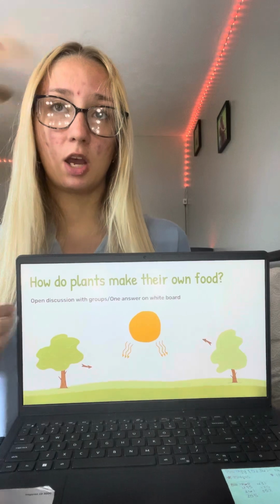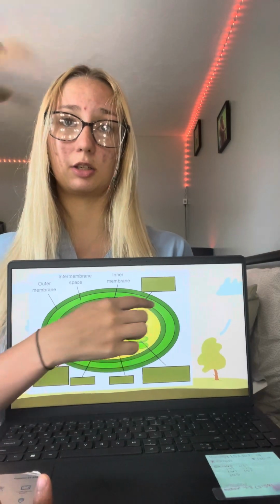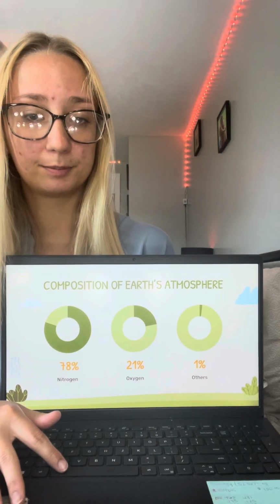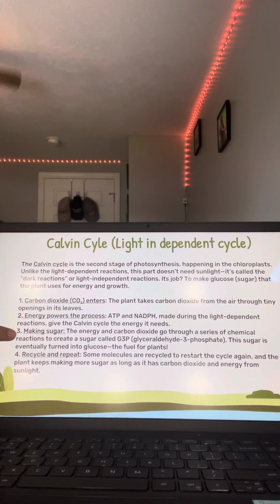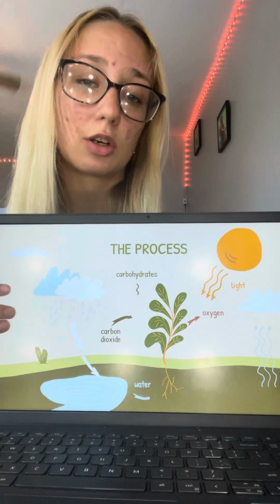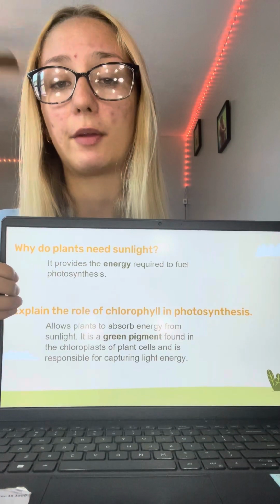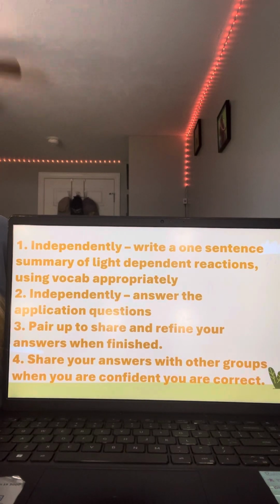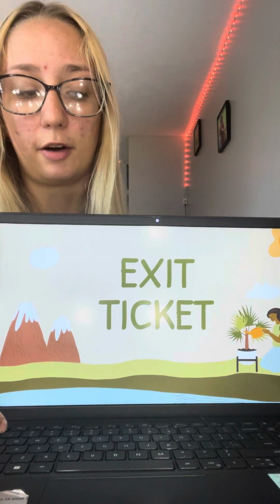photosynthesis EDEX lesson